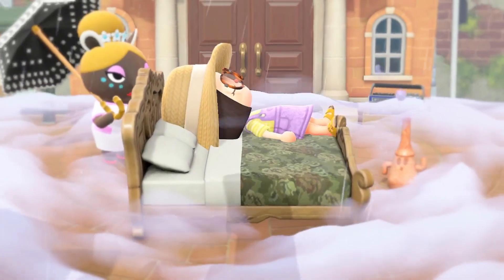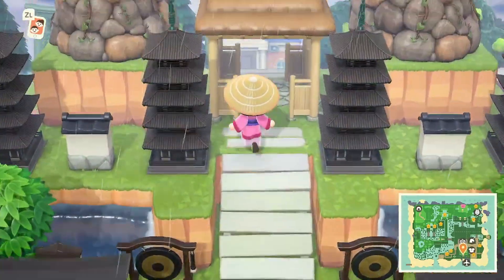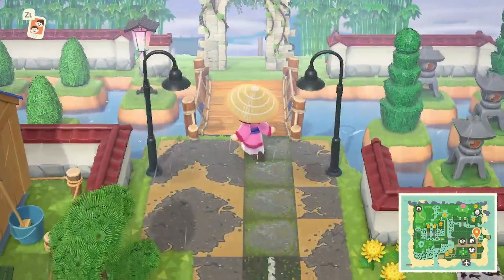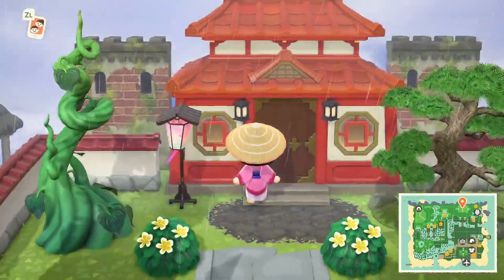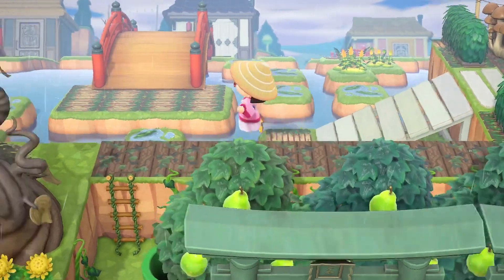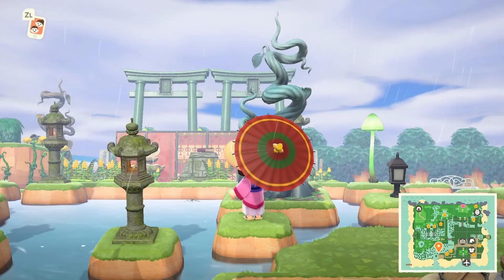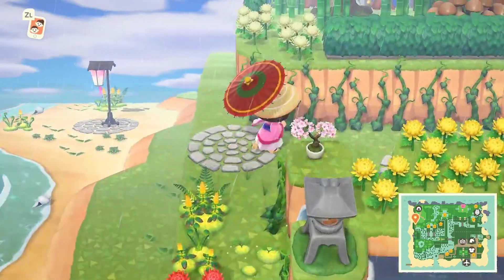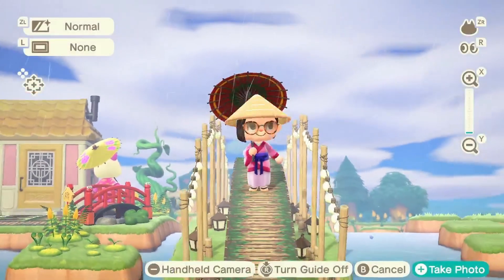Japanese Jungle Island Tour | Animal Crossing: New Horizons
Hi! 💛

Please show @MaraquanCrossing some love!

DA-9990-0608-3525